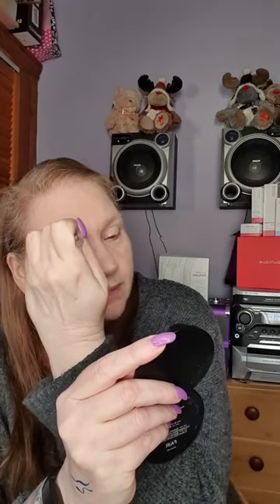They have arrived come take a peek.....say APRIL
They have arrived come take a peek.

say APRIL